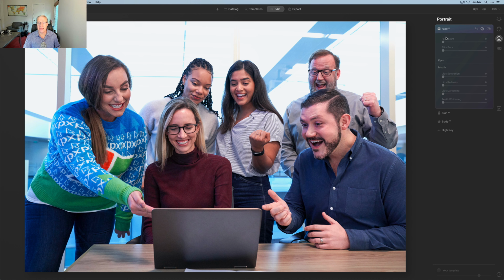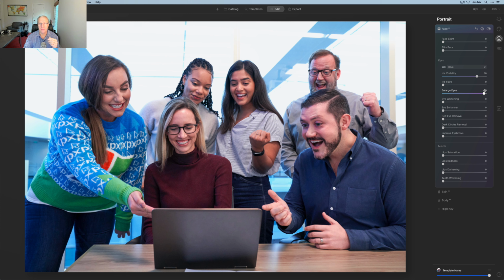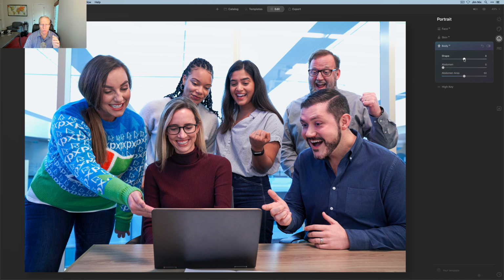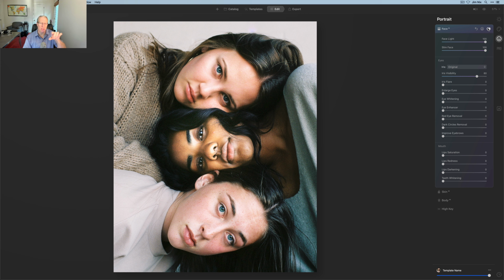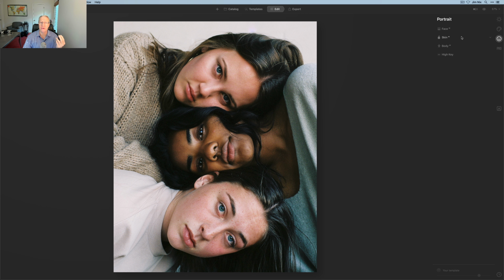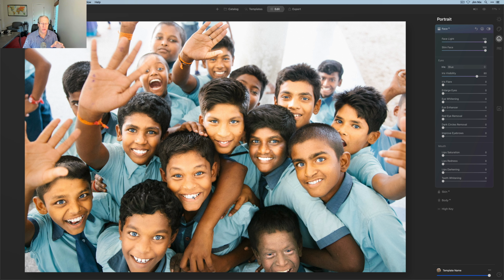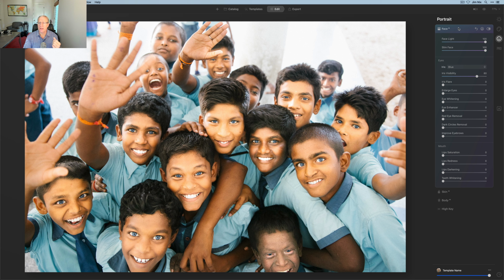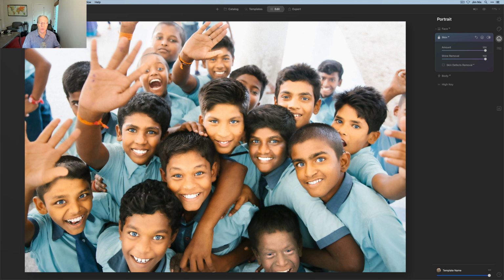Luminar AI (beta): Testing AI on Group Portraits